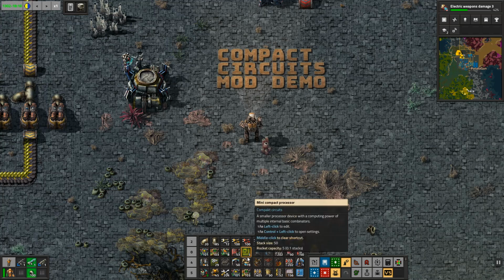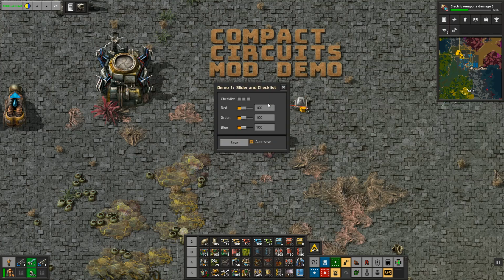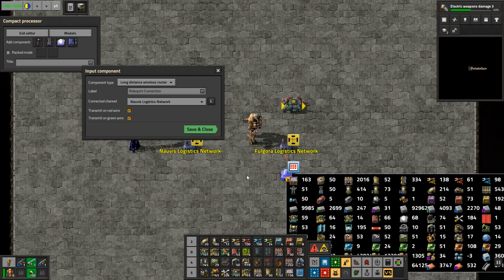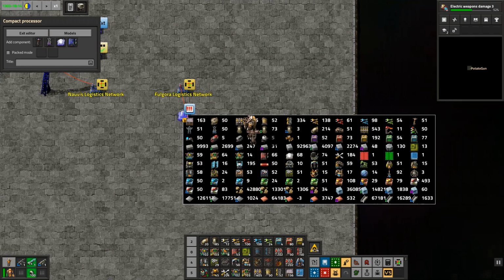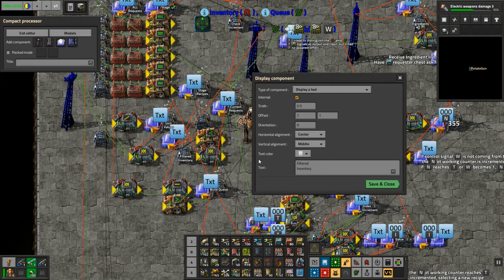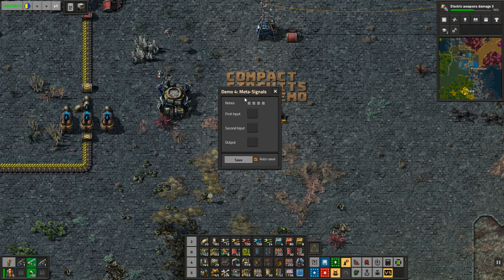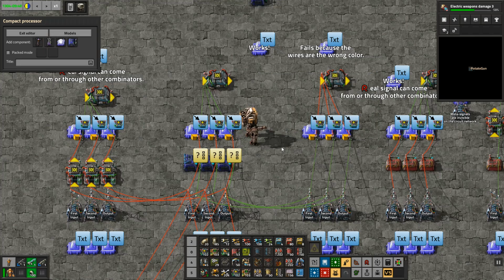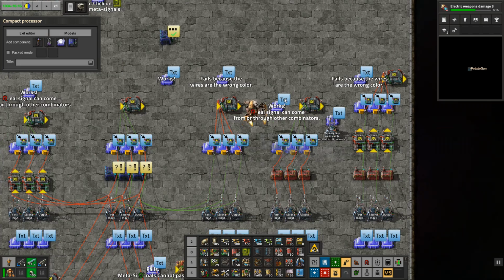Factorio: Compact Circuits Mod Examples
This is from a video game I've been playing.
I couldn't find any videos about this mod,
so I made one.